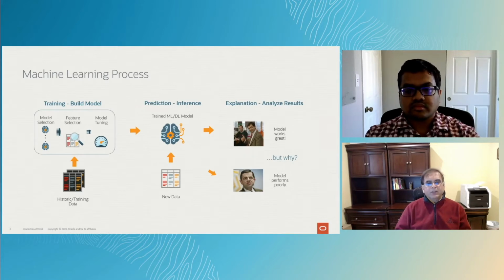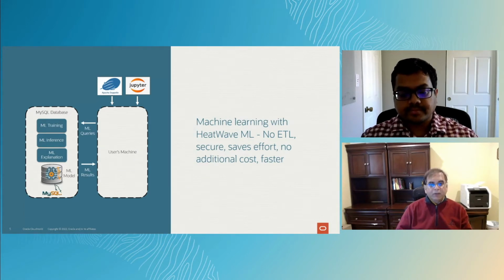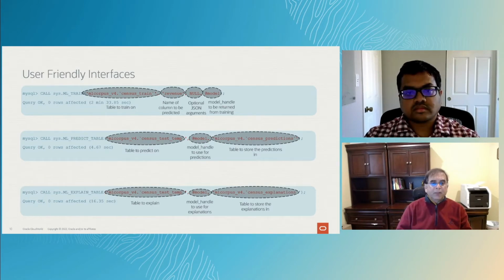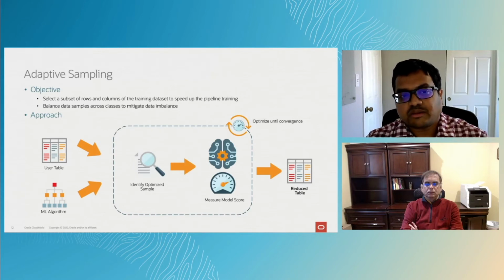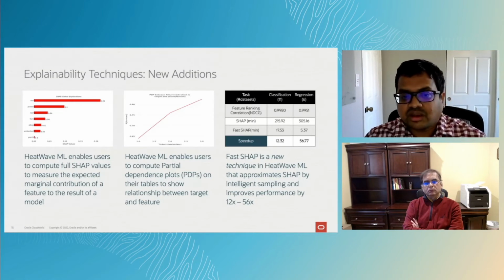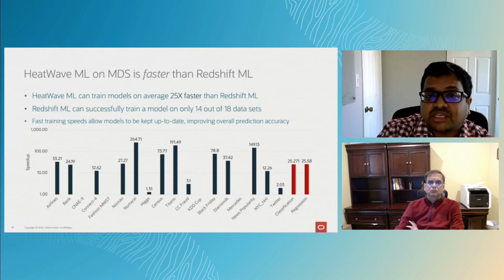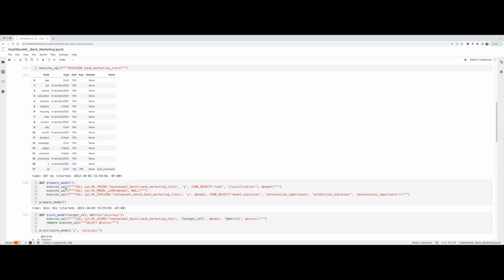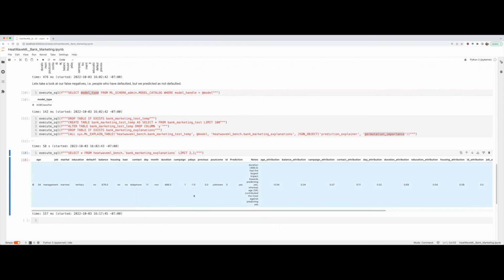In-Database Machine Learning with MySQL HeatWave